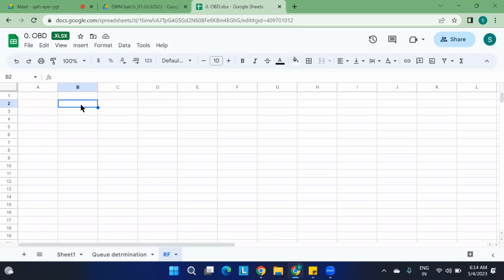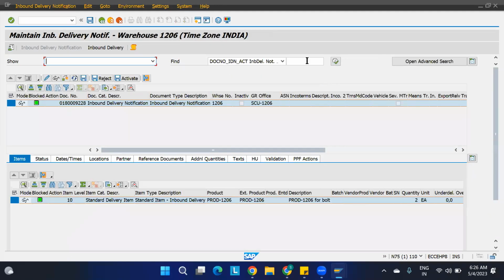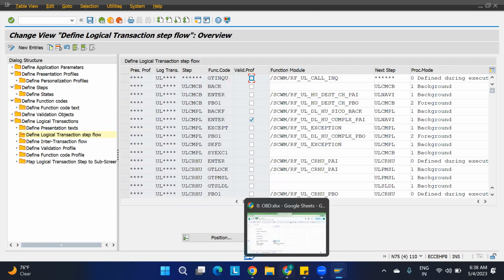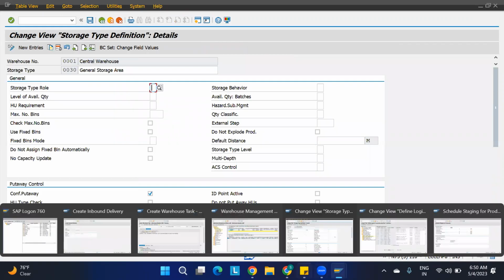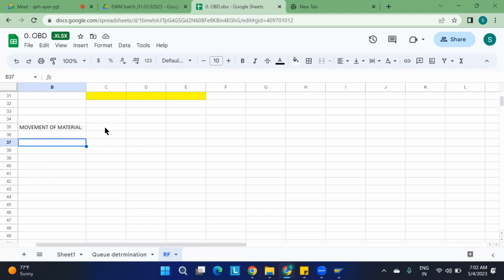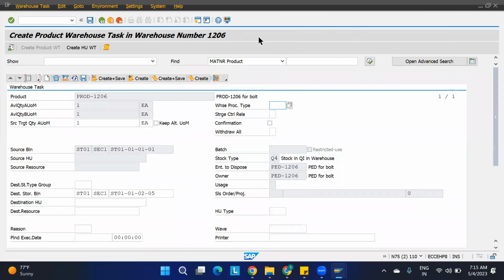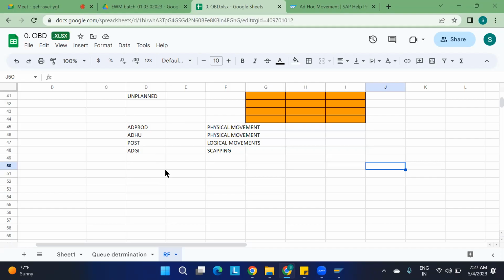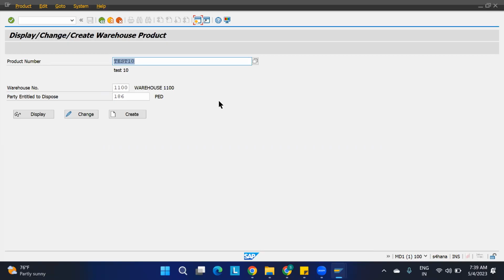58. SAP S/4HANA:EWM-RF Enhancements and Internal Movements